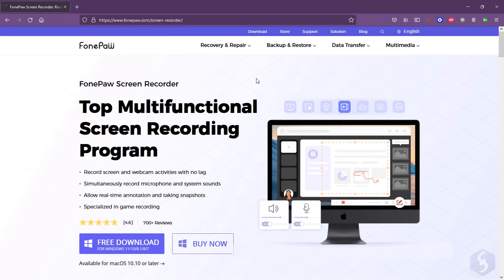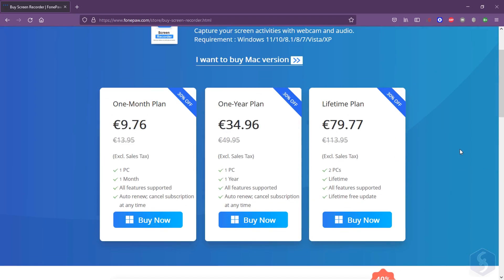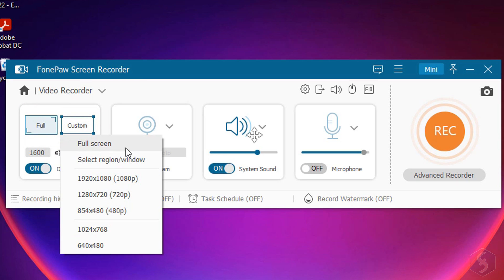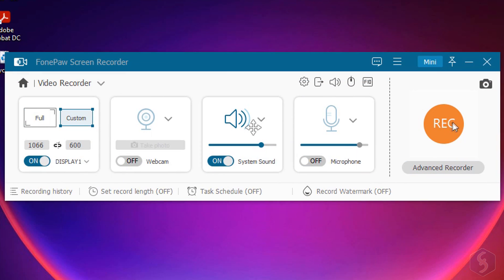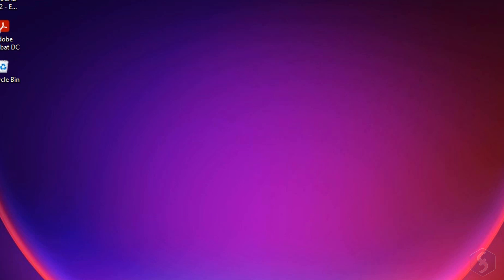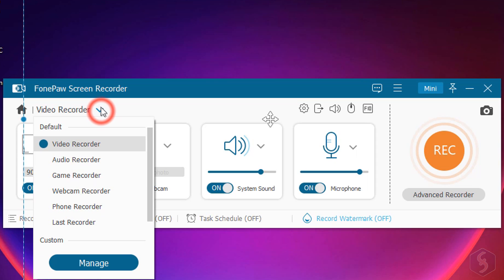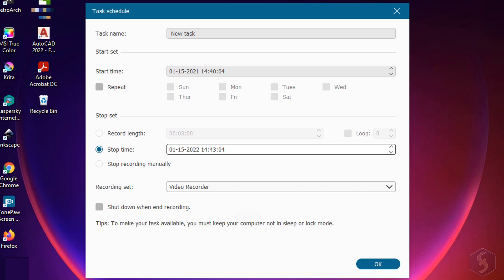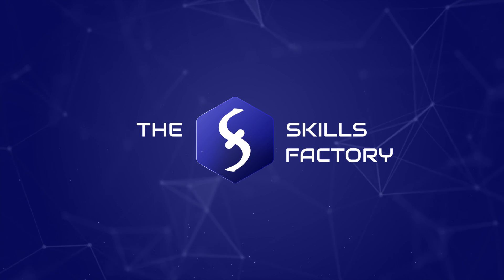FonePaw Screen Recorder - Tutorial and Complete Review!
[ADVERTORIAL] Get to know FonePaw Screen Recorder 2022, one of the best screen, webcam and microphone recorders and streamings! Updated to 2022.

Do not miss these suggested videos!!!